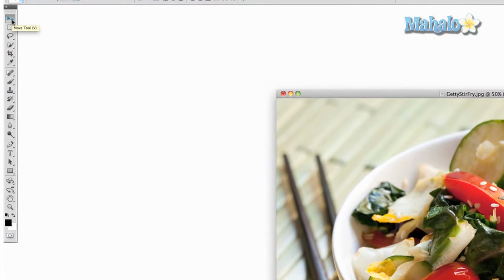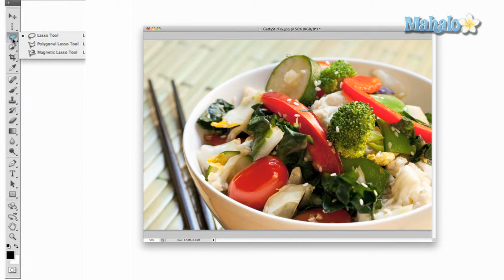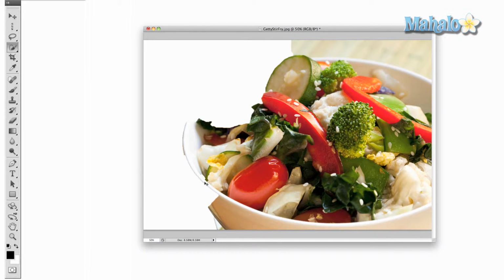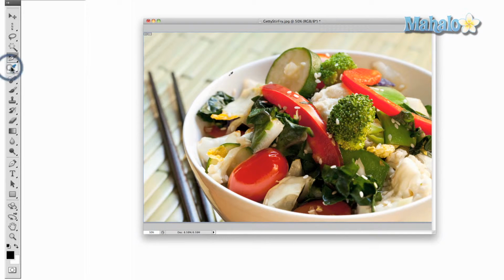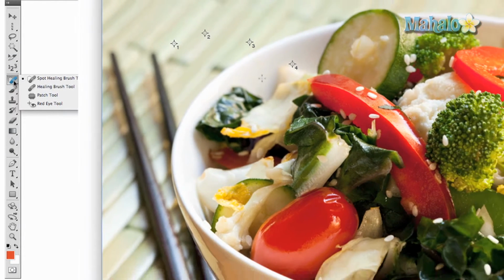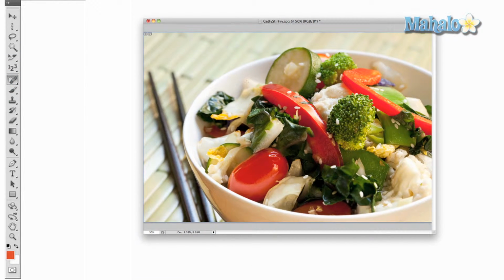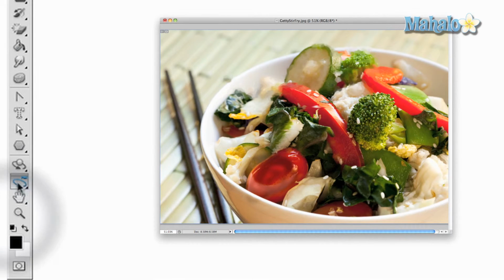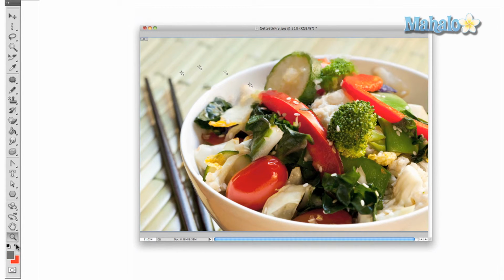Photoshop Tools Overview